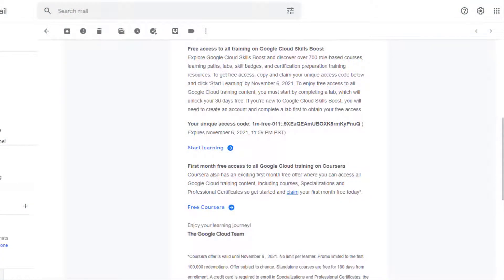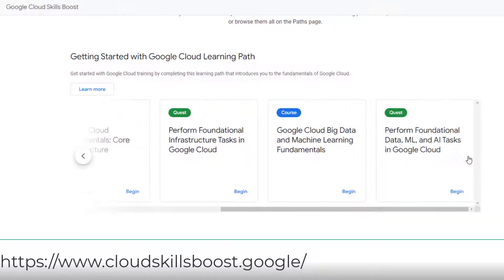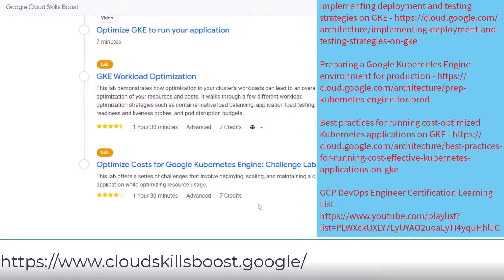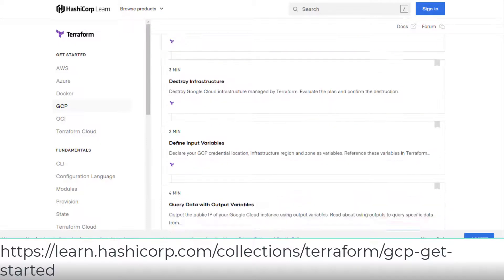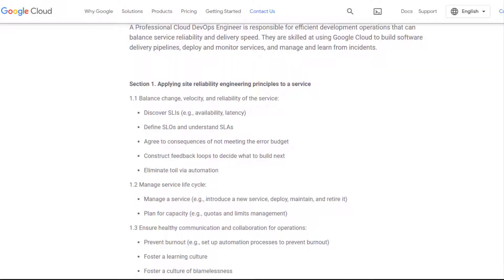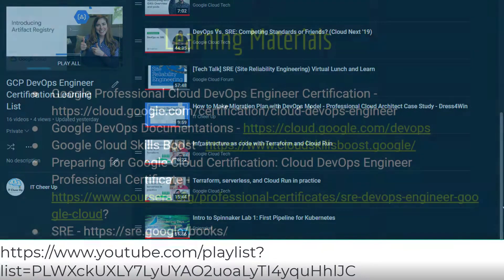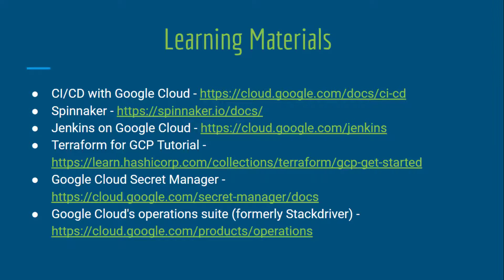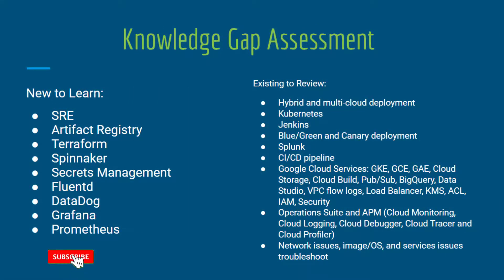How to Prepare Learning Materials for Google Professional Cloud DevOps Engineer Certification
My DevOps Learning Journey - How to Prepare Learning Materials for Google Professional Cloud DevOps Engineer Certification

IT Cheer Up YouTube Playlist: GCP DevOps Engineer Certification Learning List, Last-minute Cheat Sheets for GCP Professional Cloud Architect Certification (Storage and database decision tree, Compute decision tree, load balancers decision tree, network connections decision tree, GCE storage options, CI/CD in the case study, complete security cheat sheet),  Last-minute Cheat Sheets for Google Cloud Professional Data Engineer Certification (BigQuery, Pub/Sub, and Data Studio)